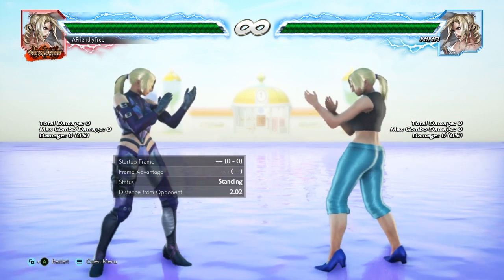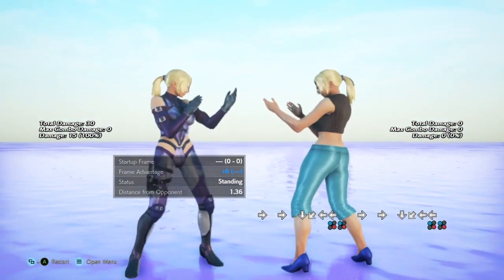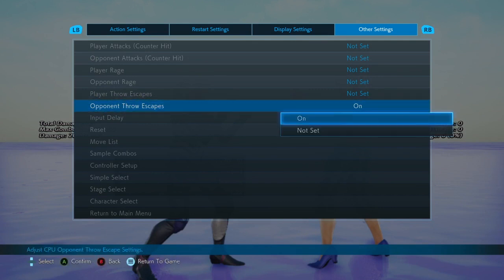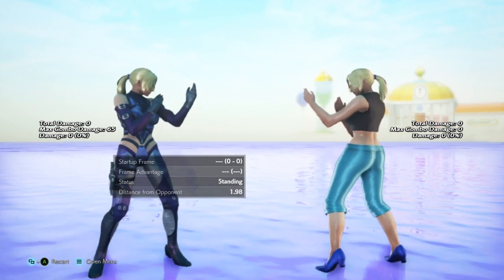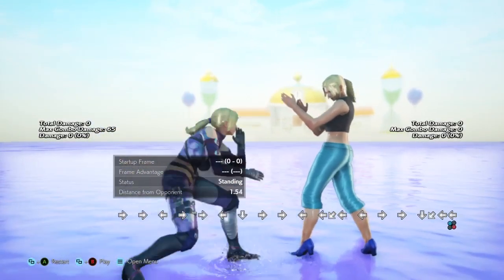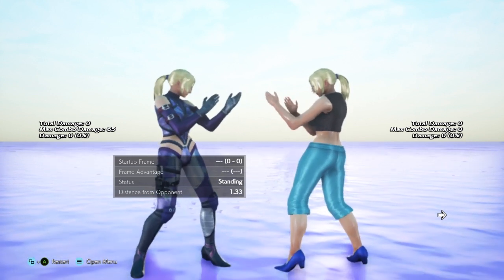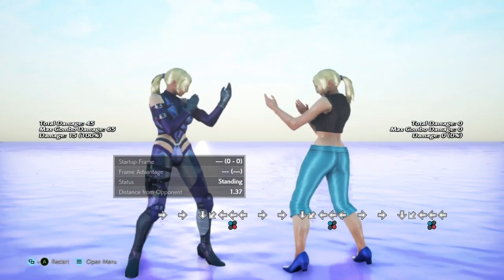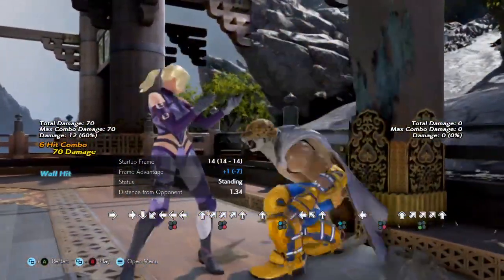Nina Williams In-Depth: "Betrayer" qcb+1+4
An in-depth look at Nina's Betrayer (qcb+1+4) in Tekken 7. Betrayer is a unique throw as it is does not only have extensions, it is unbreakable! This is a valuable tool to keep your opponent on edge as when it's used effectively, they can no longer rely on blocking. This includes an explanation of betrayer, a discussion about the application in a match and then a summary.

1: Properties 0:30
2: Application 12:01
3: Summary 3:50